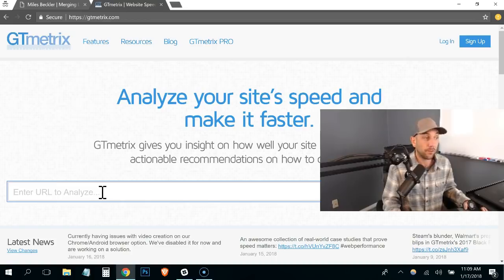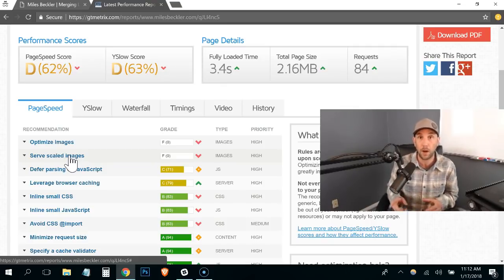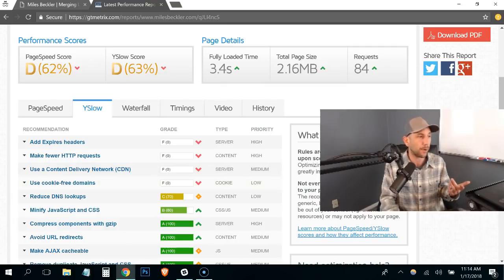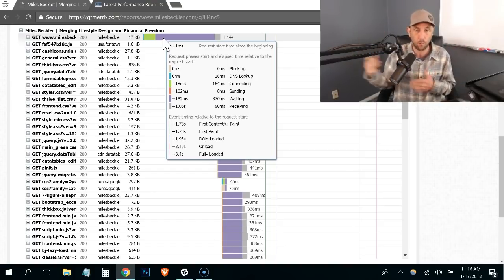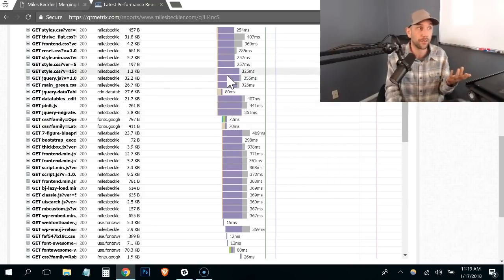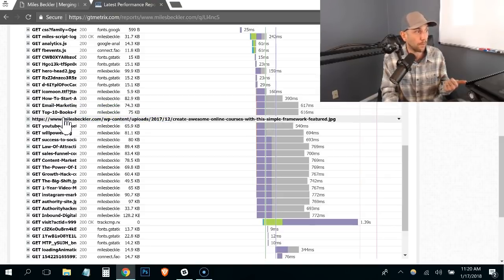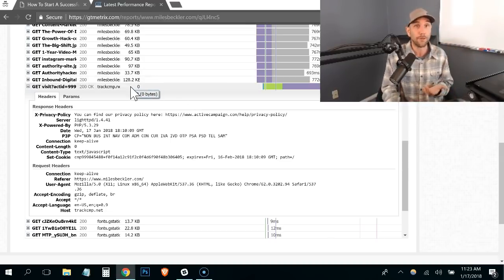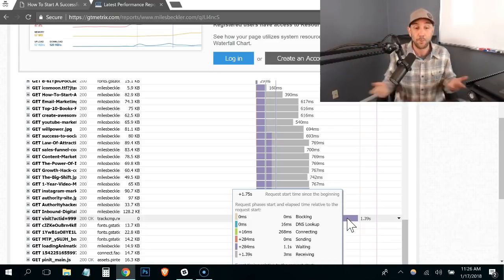Optimizing Your Site For Pagespeed - How To Analyze Your Website To Increase Load Times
Optimizing Your Site For Pagespeed - How To Analyze Your Website To Increase Load Times.  We use GTMetrix and their waterfall report to find out what is slowing down your WordPress website.

In the next video in this series you will learn how to speed up your wordpress website by adding on a CDN (content delivery network) and a caching plugin.